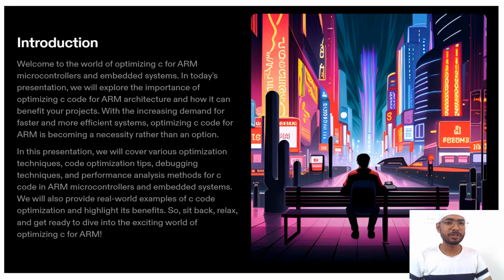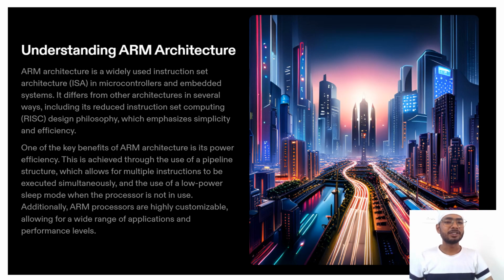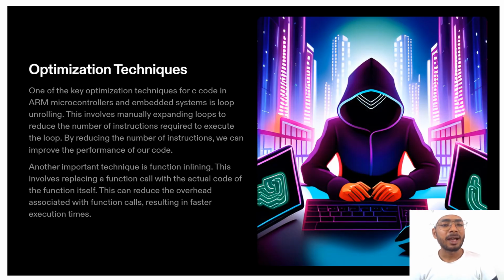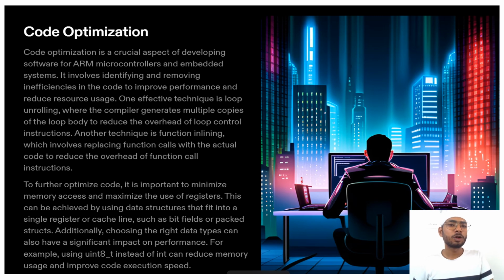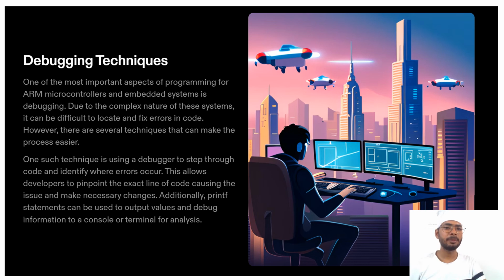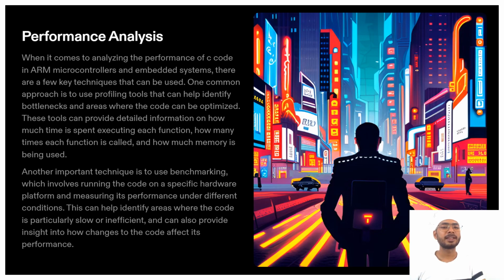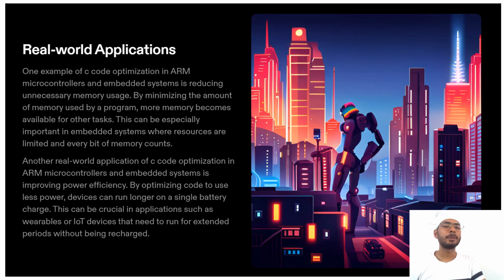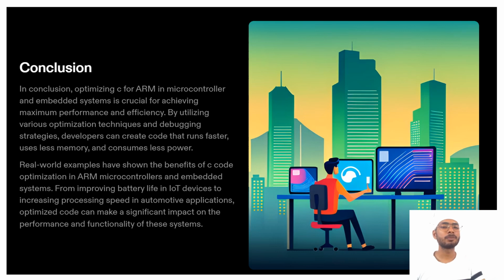OPTIMAIZING C FOR ARM